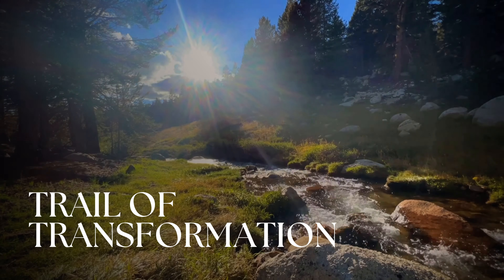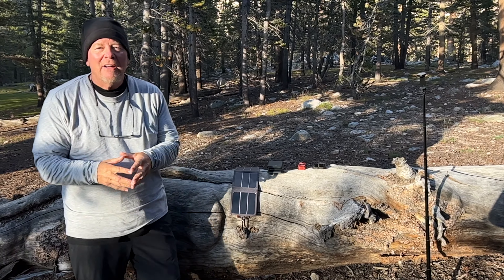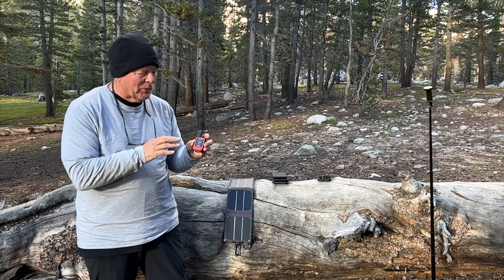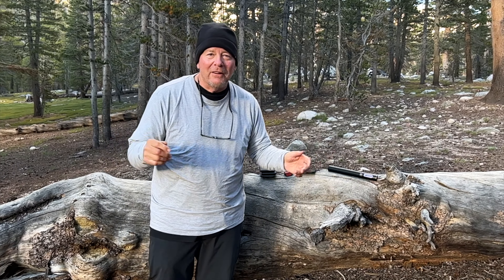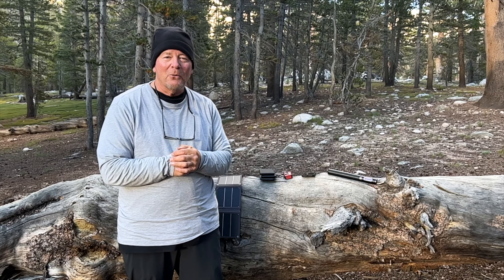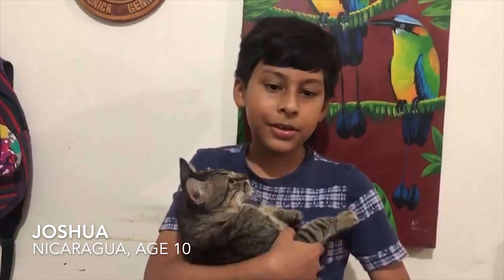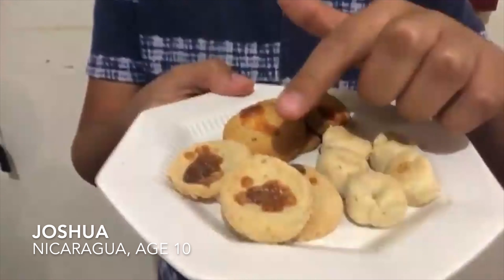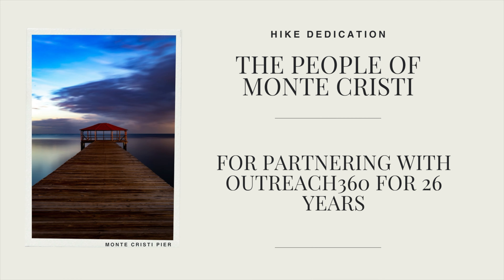Day 11: Trail of Transformation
Day 11: Trail of Transformation - An Epic Trek in the Majestic Sierra Nevada Mountains of California - Benefiting Outreach360

Donate to Outreach360 today and INSPIRE AND EMPOWER young minds throughout Latin America to rise to their fullest POTENTIAL, embracing a life of endless possibilities.

Outreach360 Founder Tom Eklund and lifelong friend Chris Myhre journey through the breathtaking Sierra Nevada Mountains on the Pacific Crest Trail, raising funds and awareness for Outreach360. As they make their way, each step speaks volumes – and with your support, the impact can be even greater. Embark on a virtual trek with Tom and Chris through their daily videos. Amplify their impact by donating today. Exciting news: We now have matching gift funds available! Every donation you make will be matched, doubling the impact of your generosity.